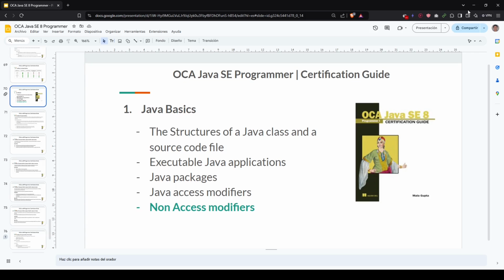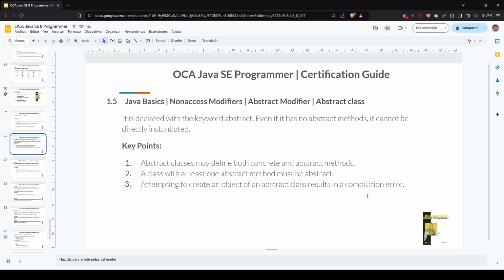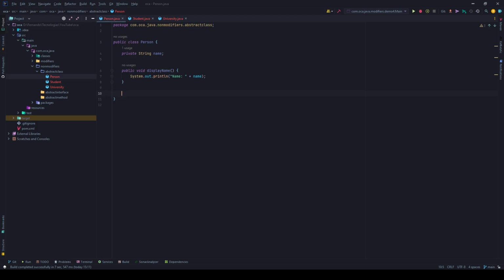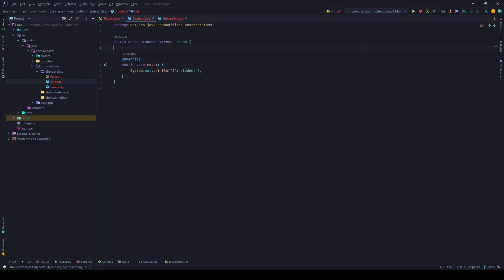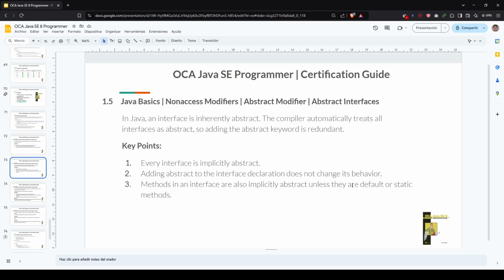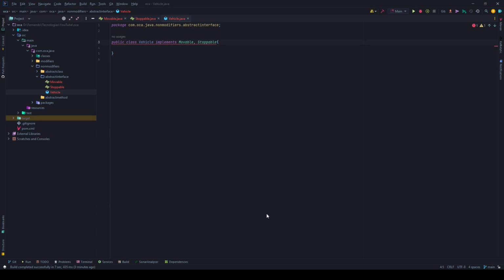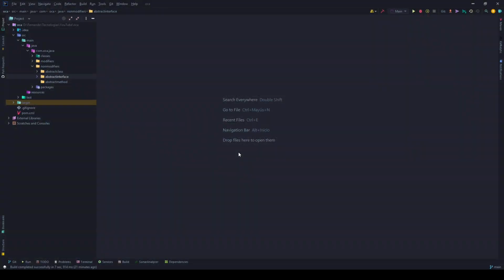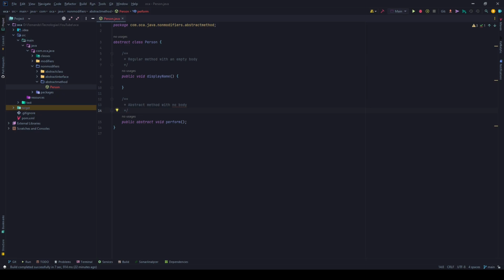Oracle Java Certification - OCA Complete Guide | Java Nonaccess Modifiers Part I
Hey everyone! 👋

In this video, we’ll dive into Java Nonaccess Modifiers - These modifiers provide additional functionality and rules for classes, methods, and variables. They control behavior such as immutability, thread safety, and accessibility within the program. Examples include:

final: Prevents modification of classes, methods, or variables.
static: Belongs to the class rather than an instance.
abstract: Used for incomplete classes or methods meant to be implemented by subclasses.